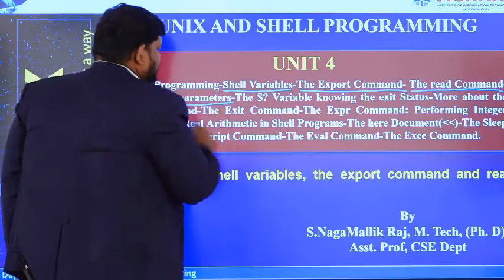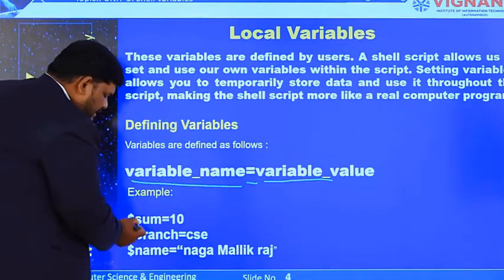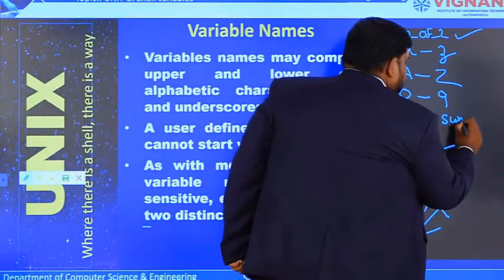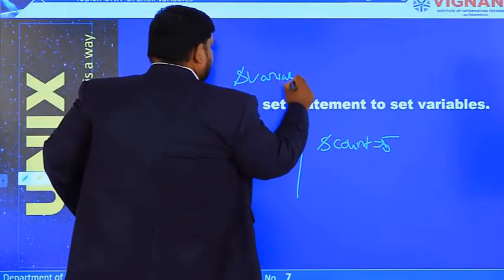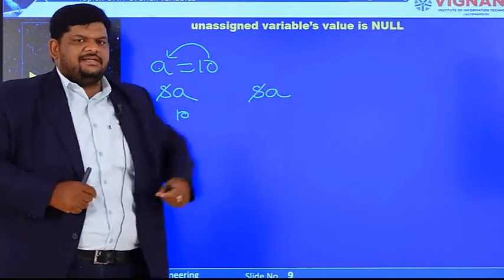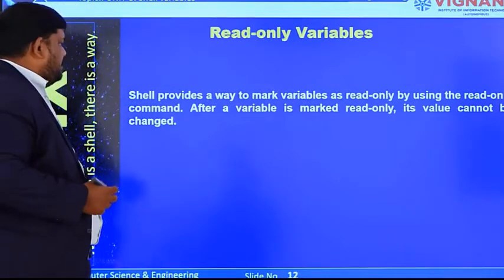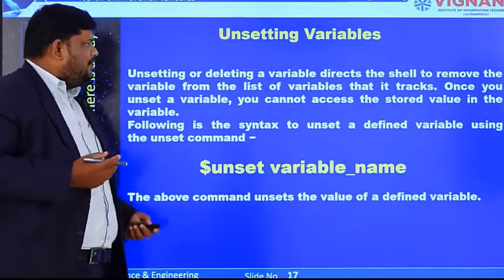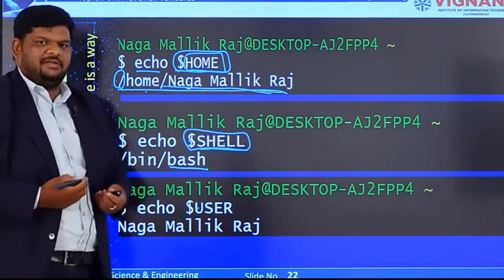UNIX UNIT4 LEC1 PART1 ABOUT SHELL VARIABLES